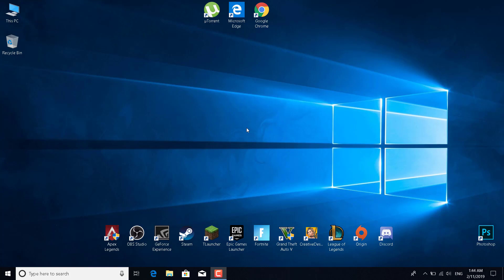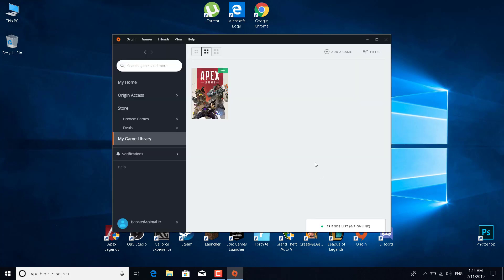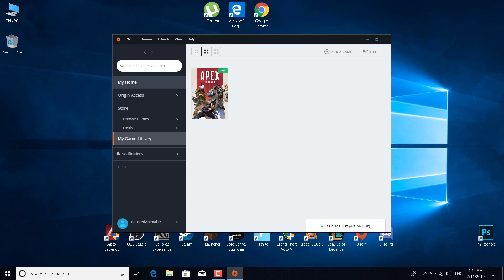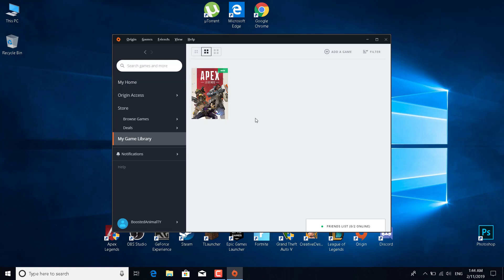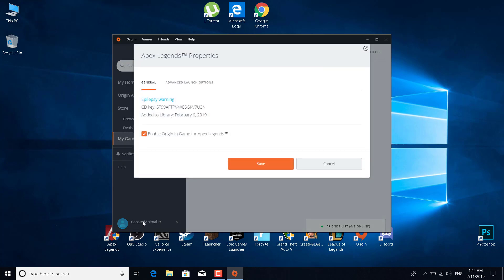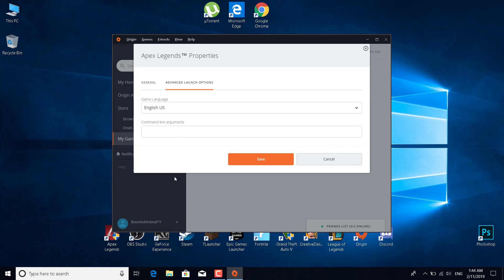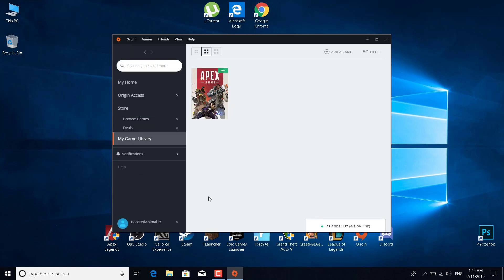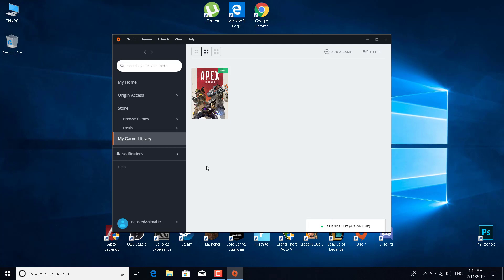FIX Apex Legends Minimizing !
In this video, I show you how to fix Apex Legends minimizing error.